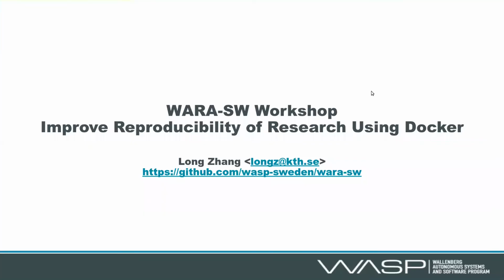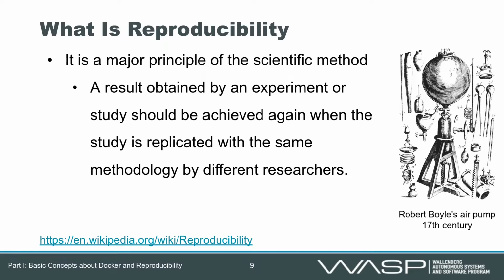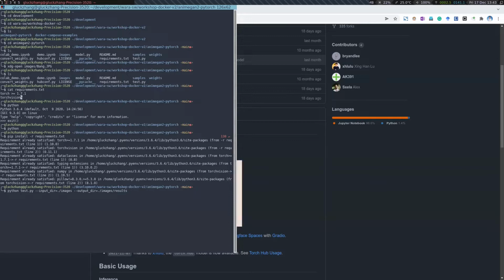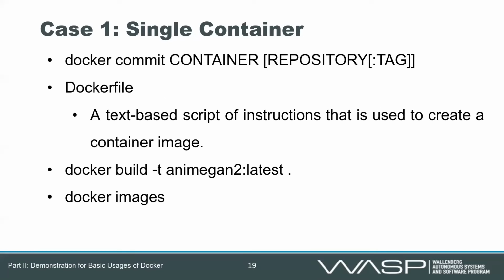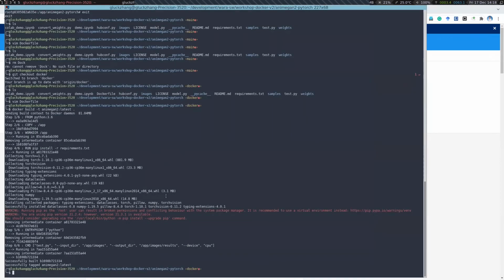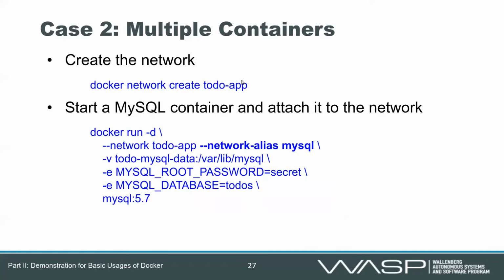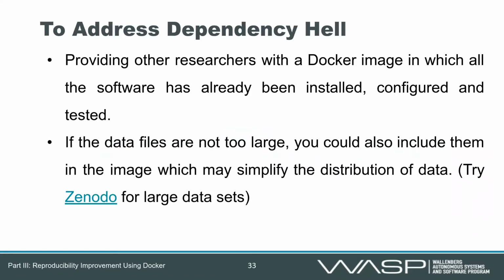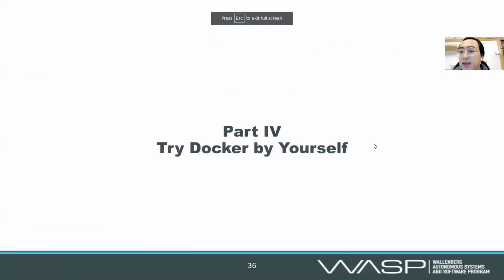WARA-SW Workshop - Improve Reproducibility of Research Using Docker